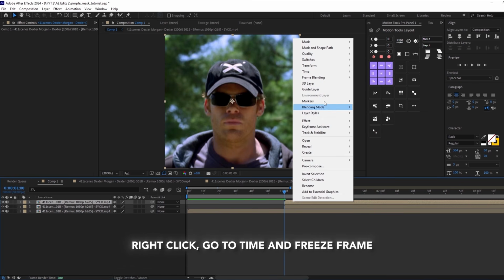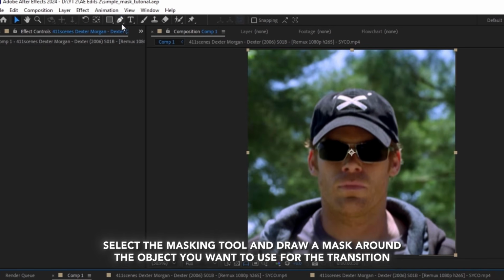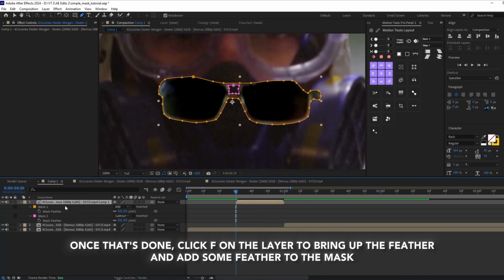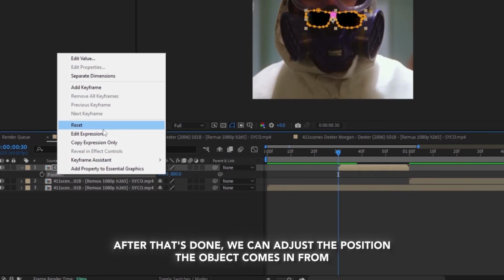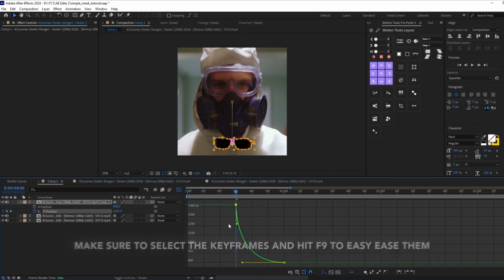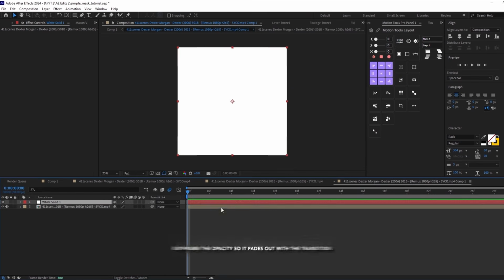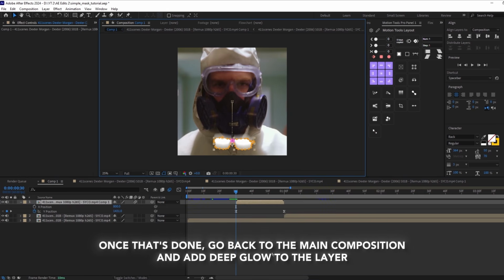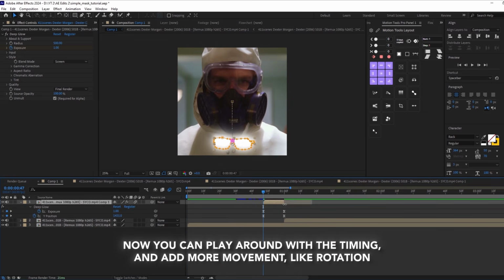How To Make A Simple Mask Transition in After Effects | Beginner Friendly Tutorial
In this tutorial, you'll learn how to create a mask transition in After Effects. This is my first tutorial, so let me know if you have any feedback or if you'd like me to create tutorials on something else.